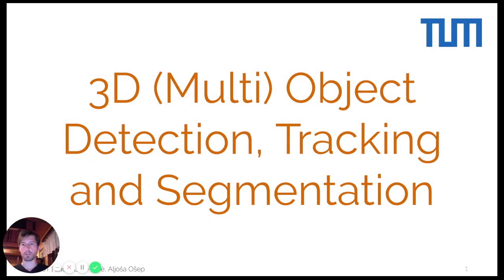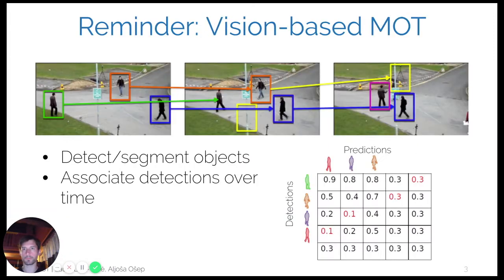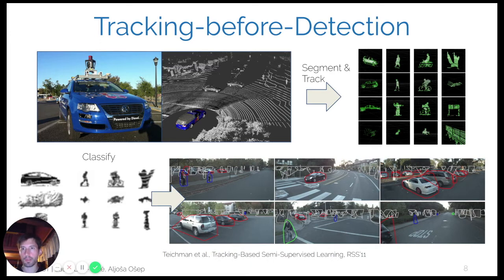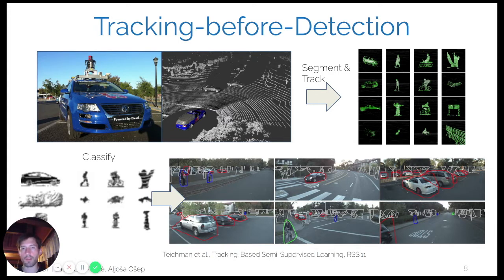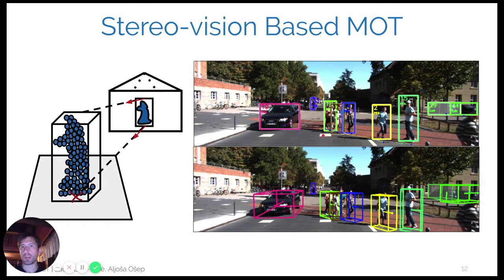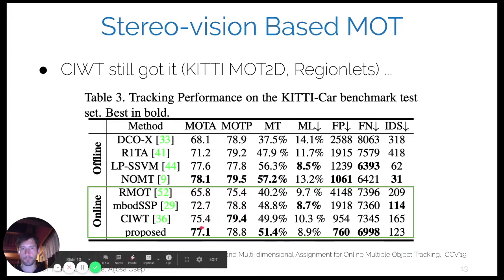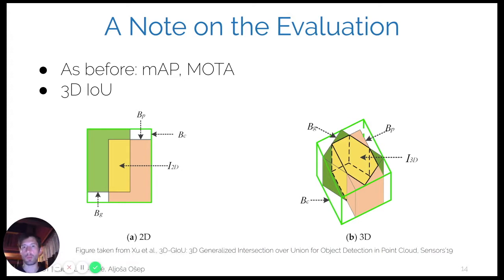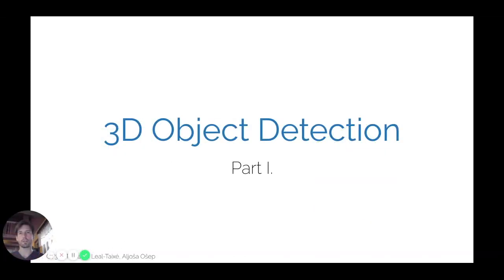CV3DST - 3D Detection, Segmentation and Tracking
Video by: Aljosa Osep